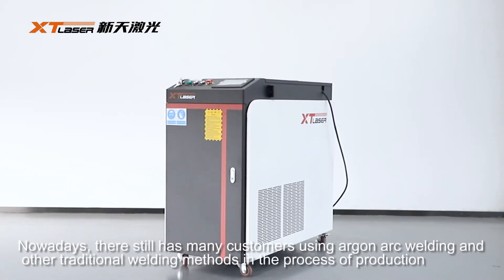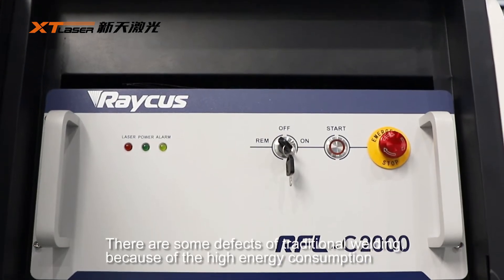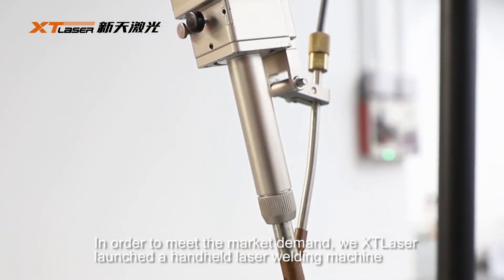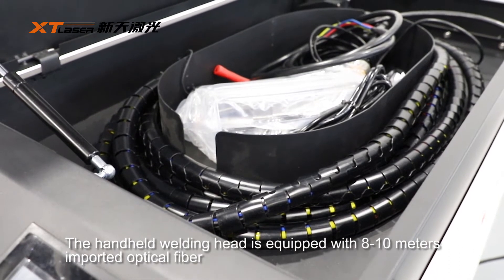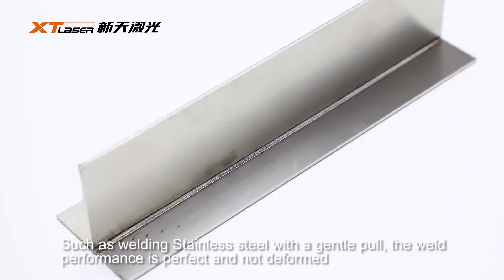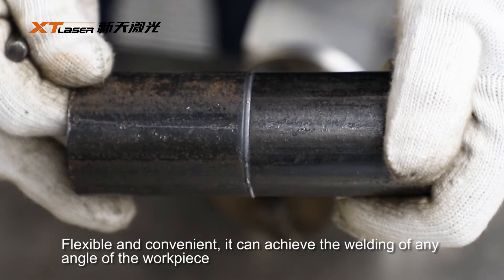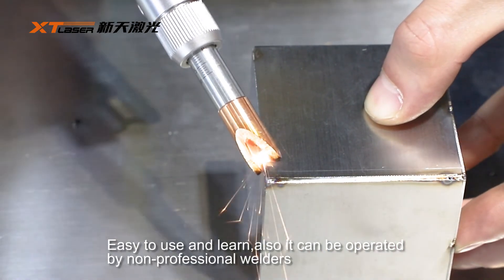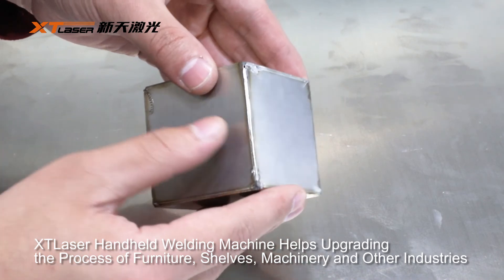XT LASER welding machine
Antony Jiang
Jinan Xintian Technology CO., Ltd
Skype: xtlaser1125
ADD:No.866 Chunyuan Road ,East of Gaoxin District, Jinan City,
Shangtong Province, China